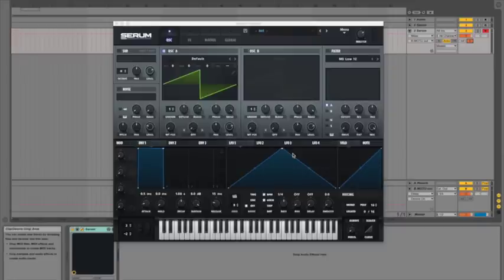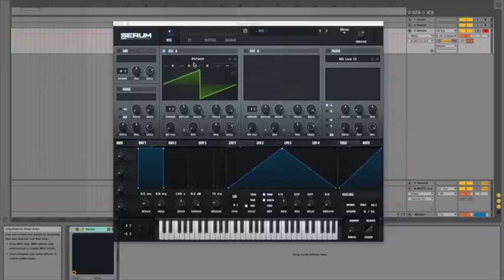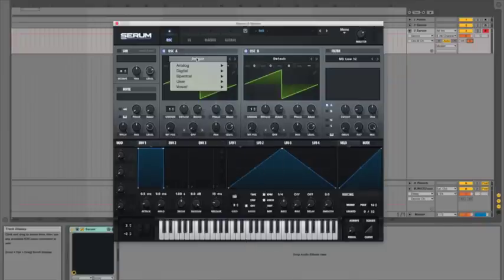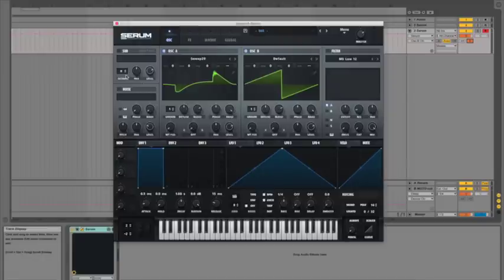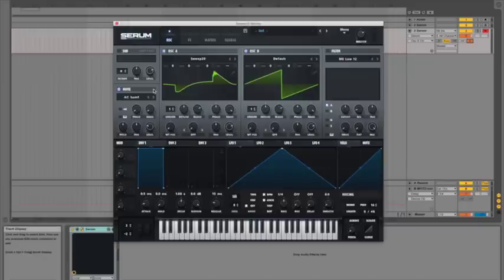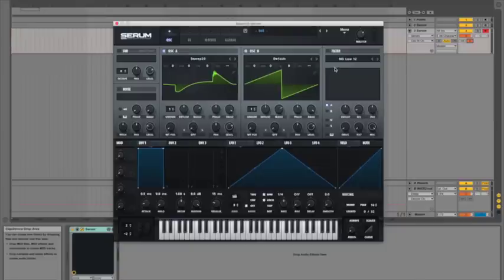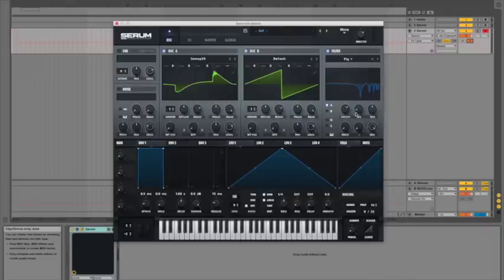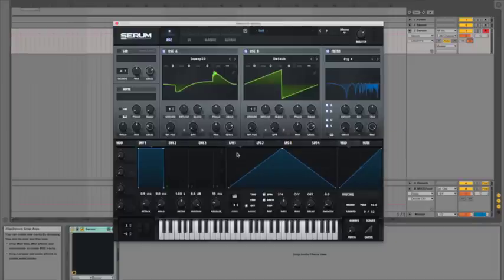How To Use Xfer Serum: Synth Tutorial (Part 1)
This is the ultimate Serum Tutorial on how to use the Serum synth showing all the basics, overview, and all the functions of the synth. This is a 3 part tutorial. Enjoy!

Below is a step by step breakdown of this tutorial if that helps!

Oscillators - A, B, Sub and Noise
A and B allow you to pick from loads of wavetables by using the menu at the top. Sub and Noise are there to layer in if required. Each Oscillator has options of tuning and manipulating the table that we’ll use in the second video.

Filter - All the standard types, plus plenty of crazy combs and flanges. By Default only OSC A is routed through the filter so make sure you click the buttons labelled “B”, “S” and “N” to routed the other Oscillators through as well. Note that on top of the usual controls there’s also a Drive dial to easily add some grit to your sound.

Modulation - Envelopes, LFOs and Mod Dials. All can be freely mapped to any control by dragging and dropping. You change the range of the modulation by clicking on the small blue partial circle symbol and dragging the mouse. If you want to get more in depth with the mod options then switch to the Matrix tab where you can edit the range, response curve, type (bilateral/unilateral) and more.

FX - A nice selection of high quality fx built in which means you can get really inventive with the modulation. Turn them on and off on the left hand side and use the same window to drag and rearrange.